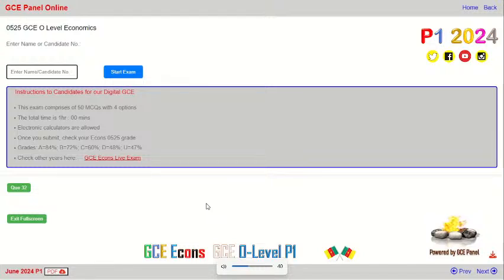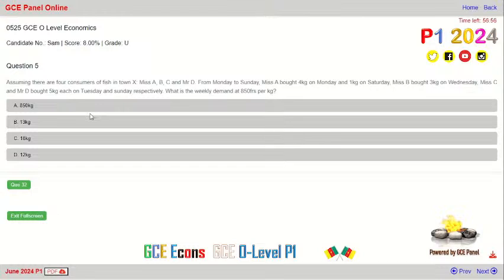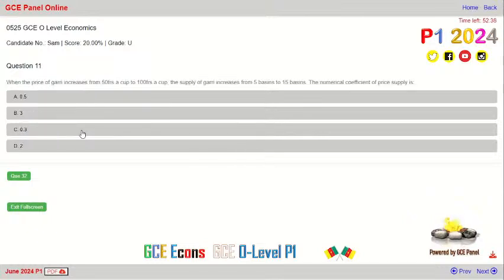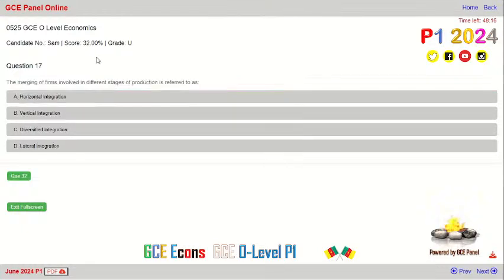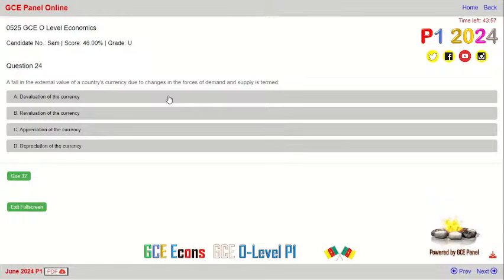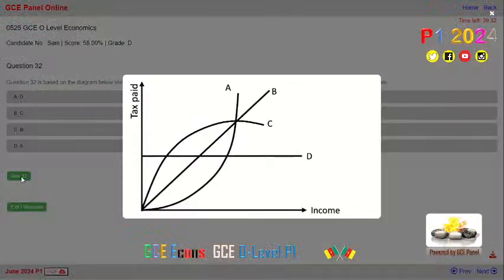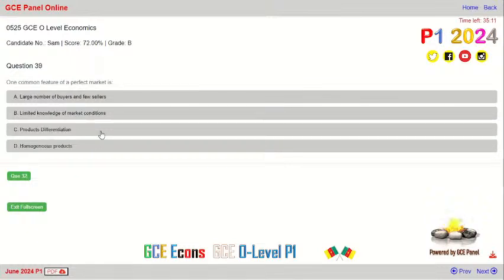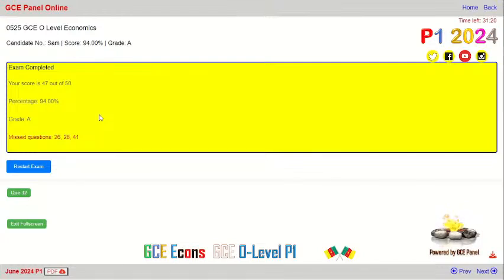June 2024 P1 Economics O Level Solution | Mark Guide | Corrections | Free | GCE Panel Online | Preps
Cameroon GCE O Level Economics Solutions of Paper 1 now online, study here and prepare for the gce without a teacher from the comfort of your home.